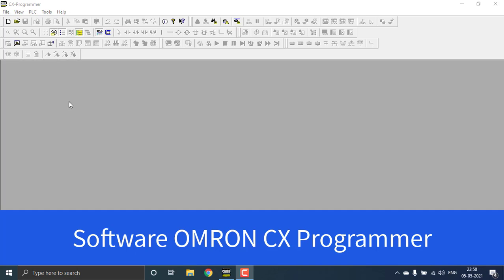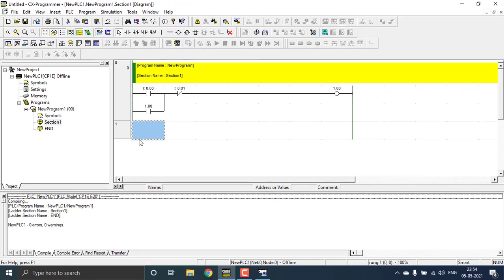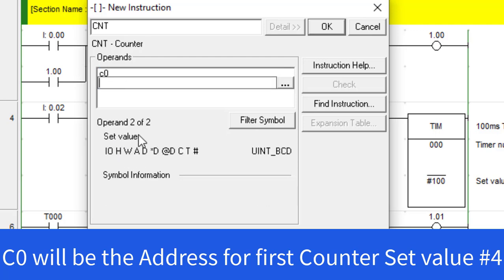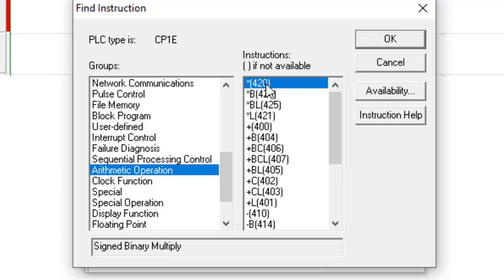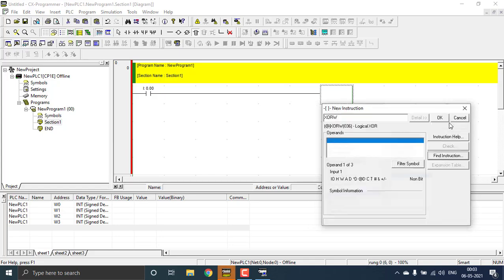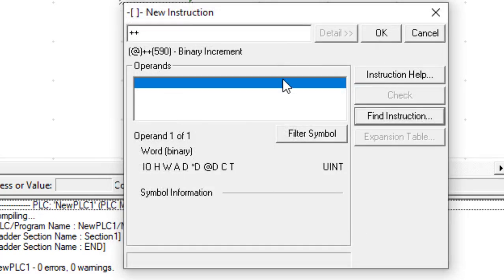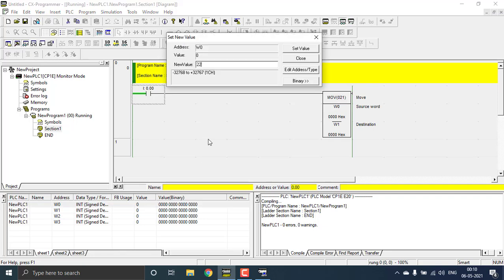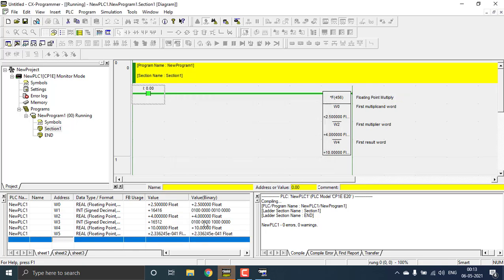Omron PLC programming tutorial | CX Programmer Tutorial | Omron CX One tutorial for beginners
Omron PLC programing tutorial video for beginners
Omron Basic PLC programming tutorials. CX Programmer Tutorial, Omron CX One software tutorial. Omron Timers and Counters, Omron Addition , Omron arithmetic , Omron Increment , Omron Decrement block, AND OR logical blocks in Omron.